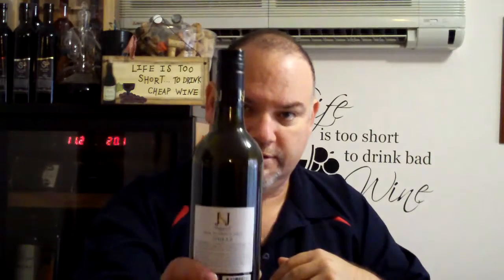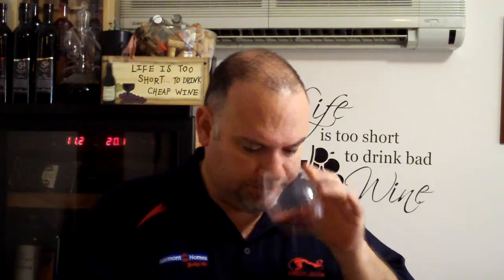Lonely Grape TV Episode #37 - J&J Vineyards Red Wine Exp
Join me for a wine experiment.  This video is me tasting 2 recently bottled J&J Vineyards Reds after being open for 2.5 days (with screw cap on).  Part 2 will be after 7 days from being opened.